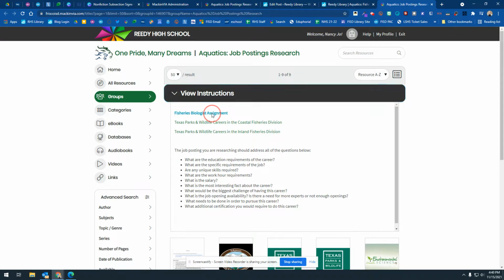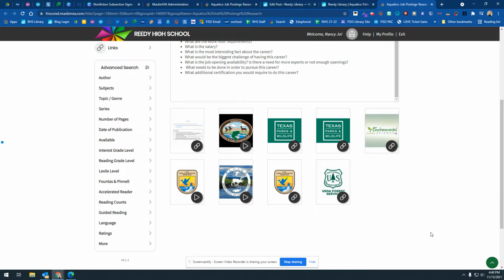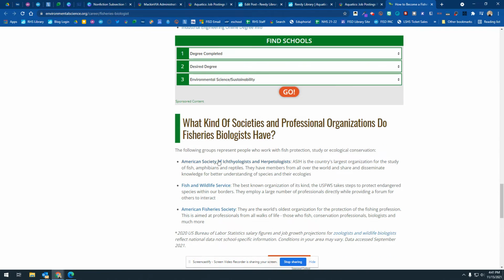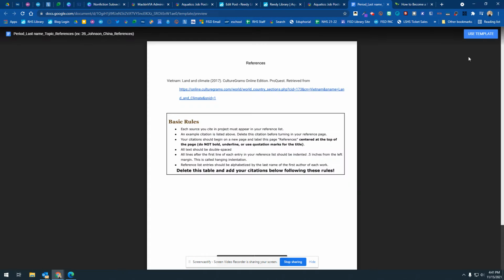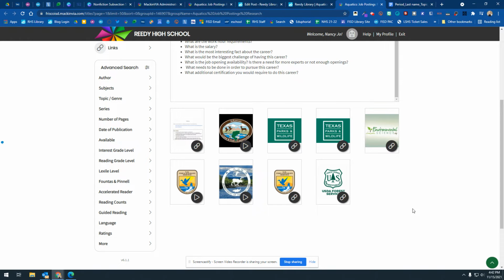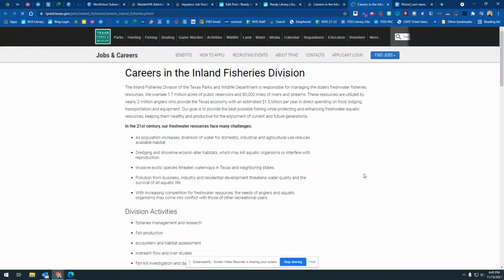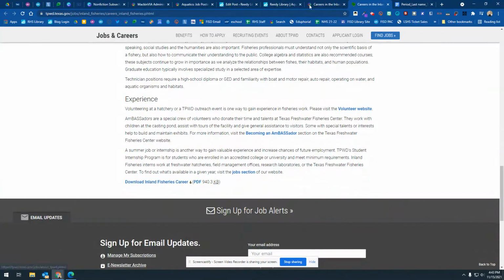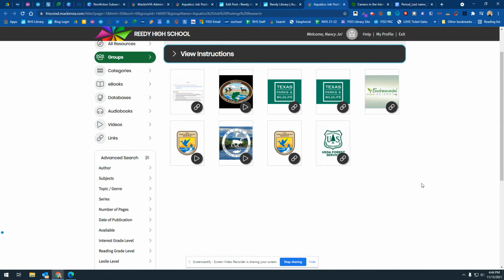Aquatics: Job Postings Research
Aquatics: Job Postings Research Video Helper